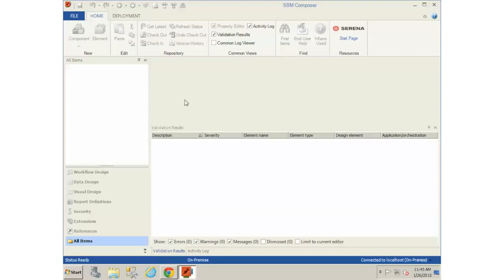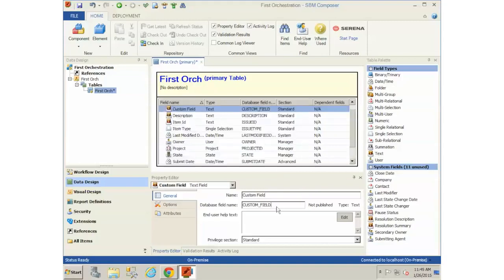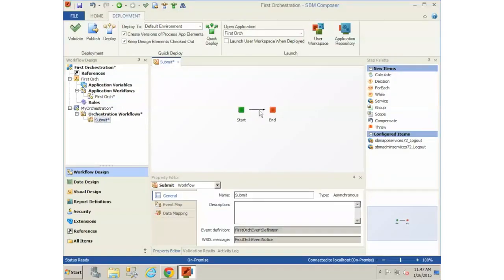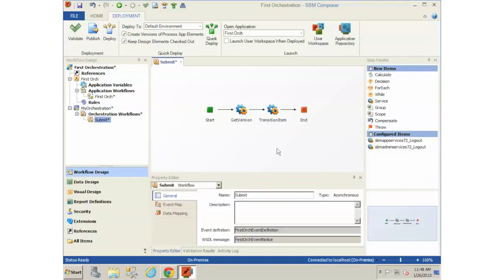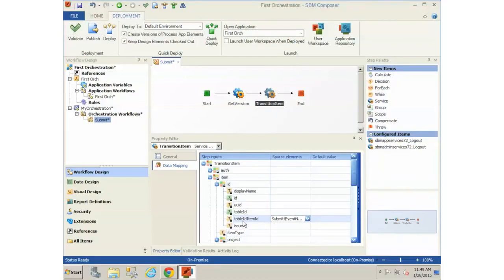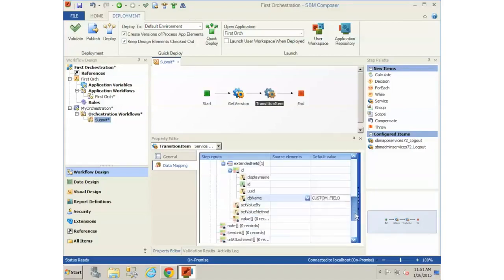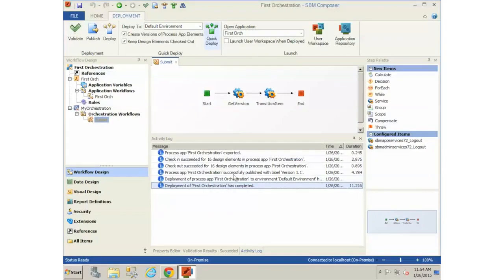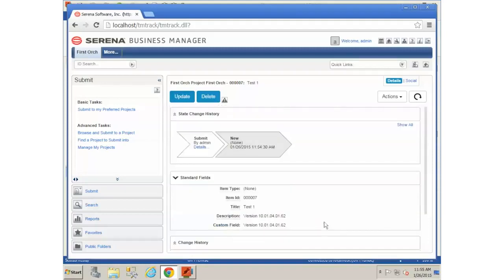SBM Support Solutions Orchestrations pt.1 Creating